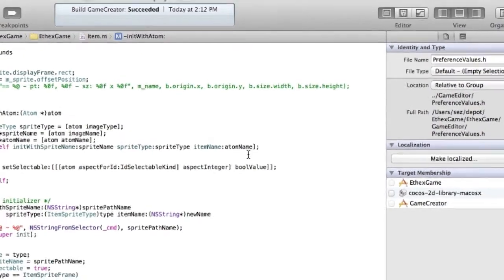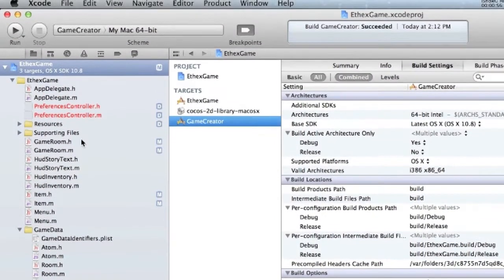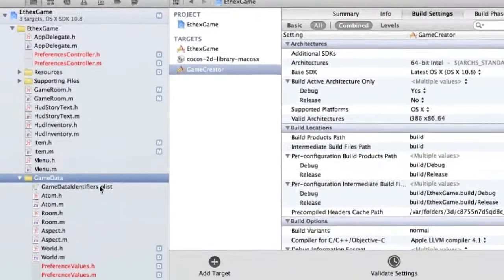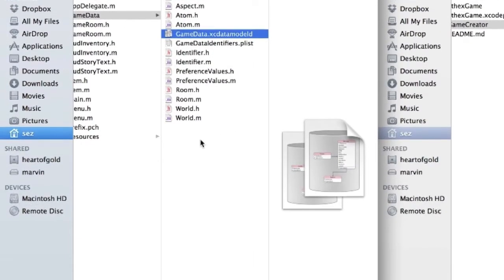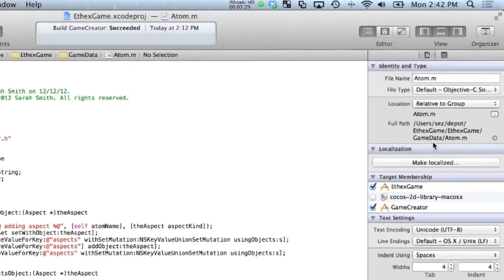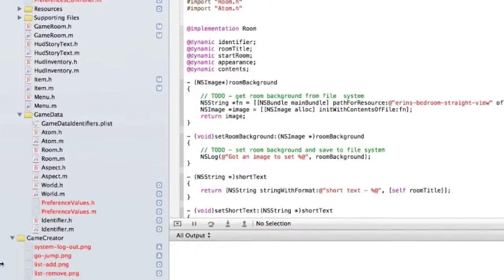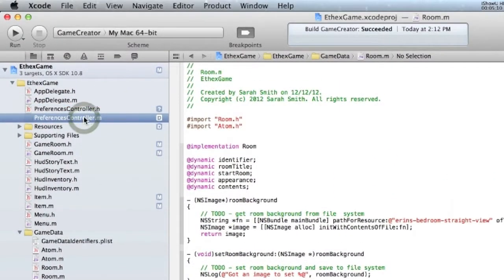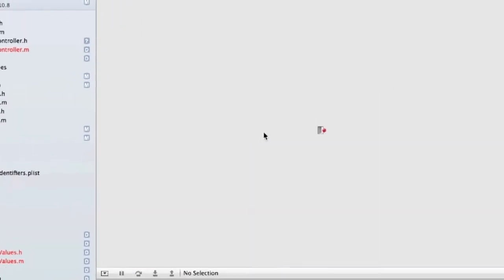XCode Source Tree Refactoring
A couple of simple tips and tricks for when you want to move around your source files and folders in XCode, and still have it play nice with source control.